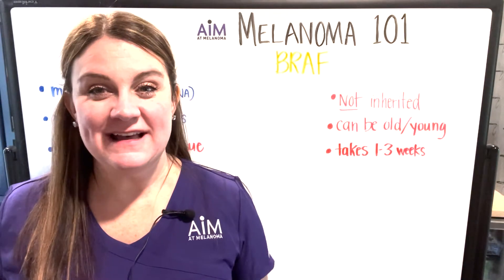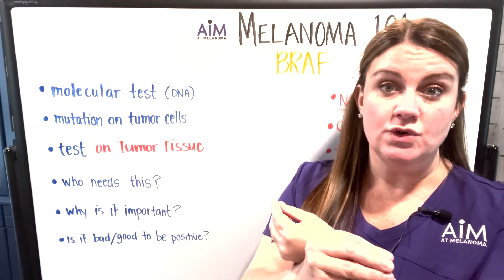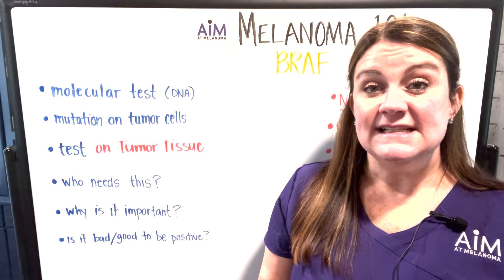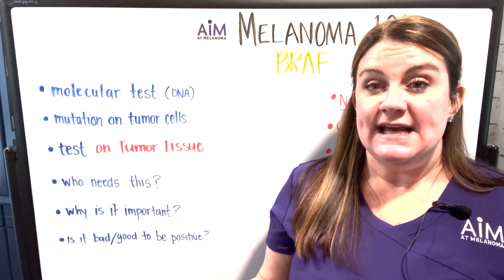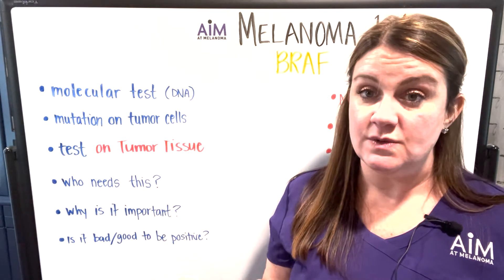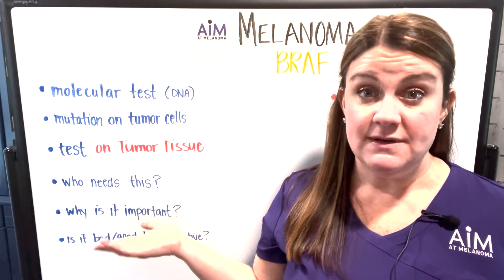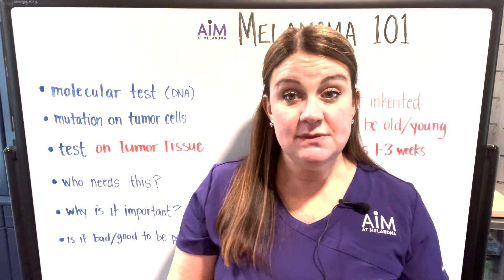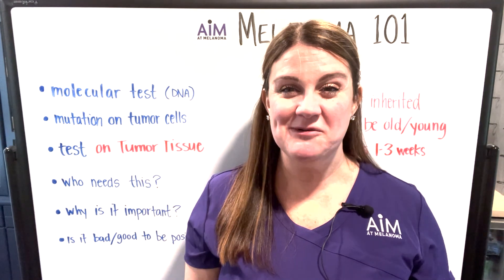Melanoma and BRAF (pronounced “Be-Raf”)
In this video, Melissa Wilson, MPAS, PA-C, Melanoma Lead at UPMC Cancer Center and AIM at Melanoma's Ask A Medical Expert, explains what BRAF in melanoma is, when is BRAF tested for melanoma?What does a positive BRAF test mean? Is it better to have BRAF positive or negative?
How is BRAF mutation detected?

The information in this video is correct as of 26 August 2022.

For more information about melanoma or to ask Melissa a question,